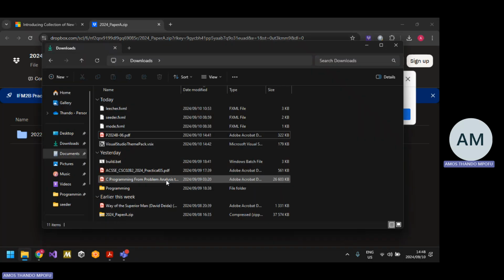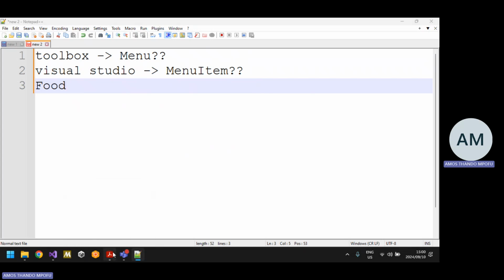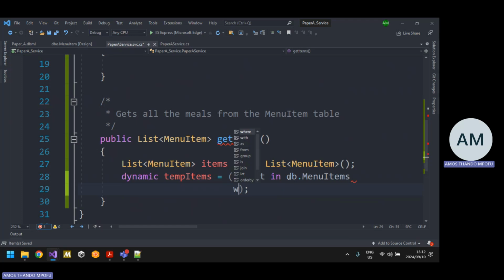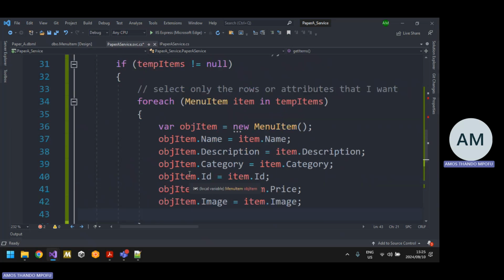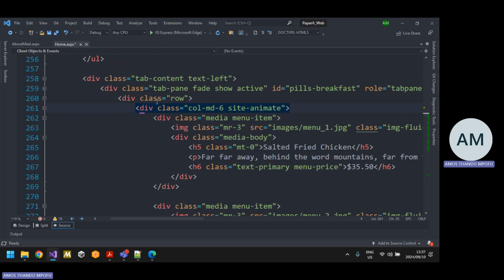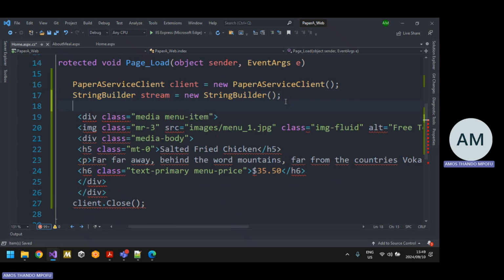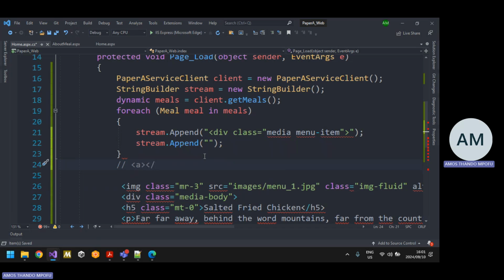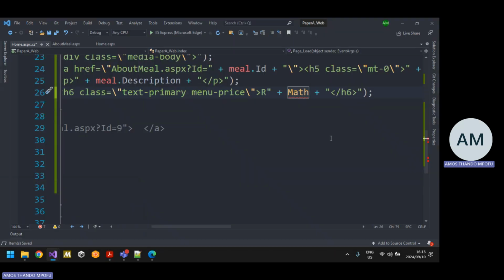ASP.NET Part 00 Informatics 2B: 2022 Past Paper